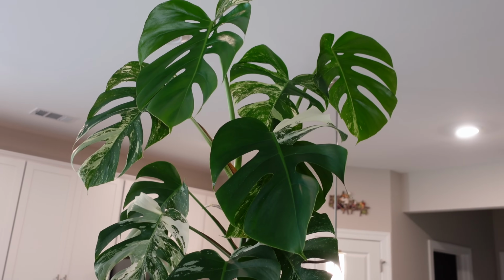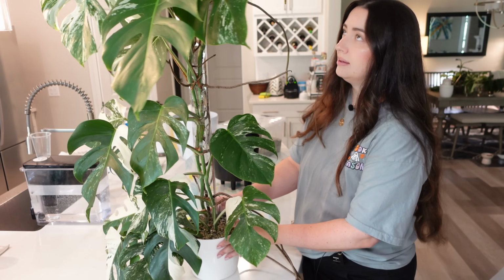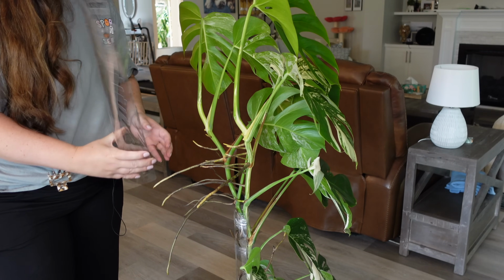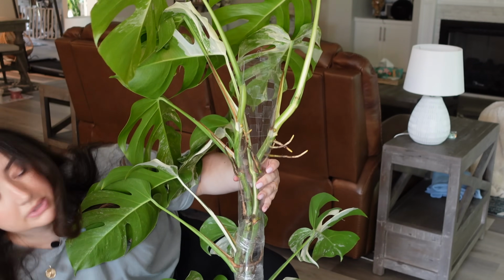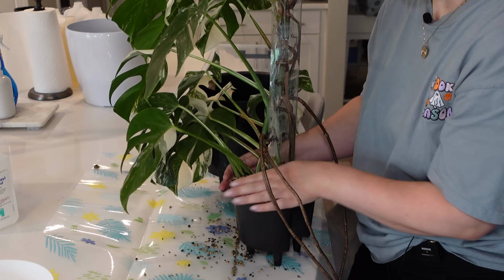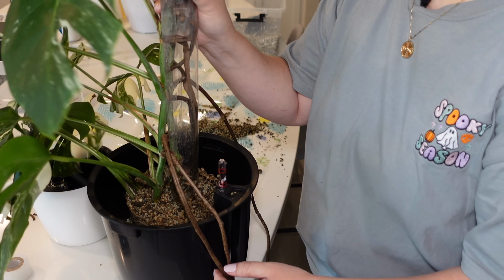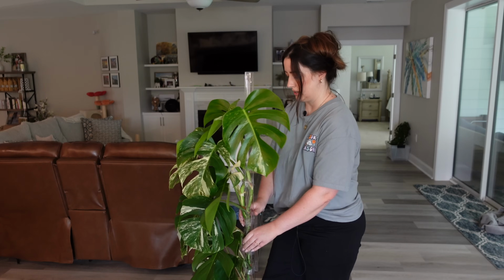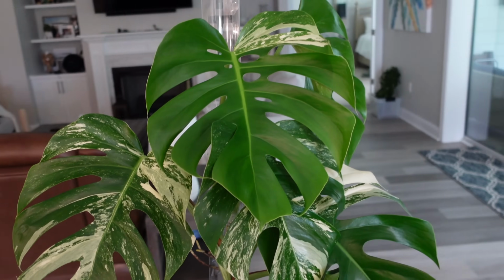Upsize My Big Monstera Albo With Me! | Semi Hydro 💧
I started this monstera albo in pon about 10 months ago and it's definitely time for an upsize! I also add on two more pole extensions and share the entire process!  I'll link my pon/semi-hydro playlist below if you want to learn more about how I grow plants in semi hydro.

I only sell plants through my website ⚠️

💚 FAV PRODUCTS ⬇️

AMAZON STOREFRONT - All my favorite plant items here 🛒

Thiccly GrowPoles:

Fluval Stratum:

Soil Mixes:

Nursery Pots:

Grow Lights:

Moss Pole Supplies:

Pest Control:

Ikea Cabinet Supplies:

Plant Pots & Stands:

Plant Trellis:

🕕TIMESTAMPS
00:00 Intro
01:00 Overview
03:50 Extending
12:06 Repotting
21:11 Cleaning leaves
24:55 Outro

1201 W Peachtree St NW Ste 2625
PMB 746407
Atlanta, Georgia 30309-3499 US